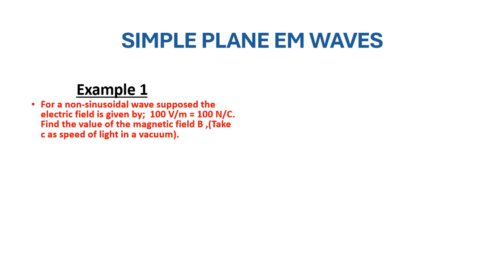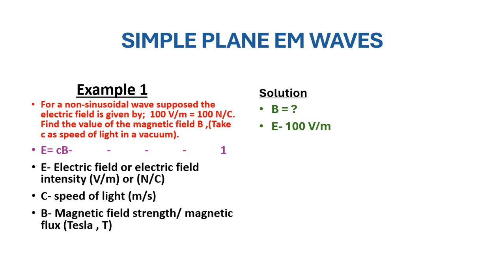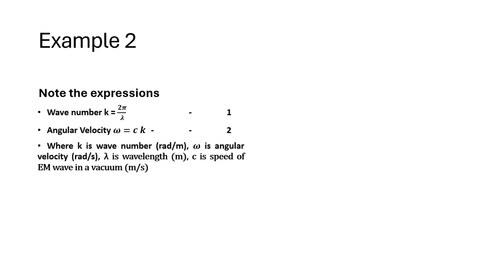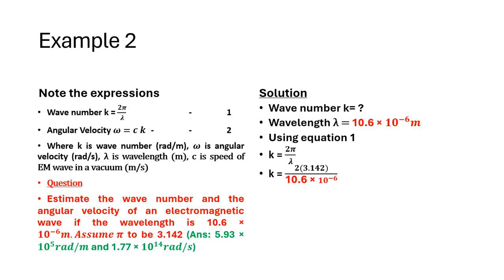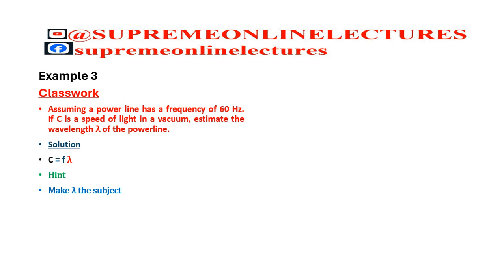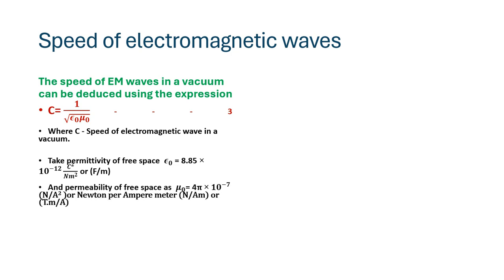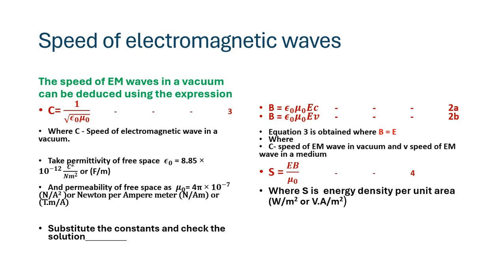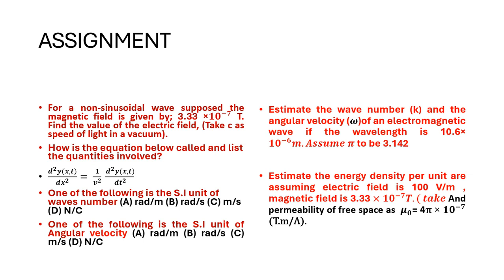electromagnetism -2 SIMPLE PLANE EM WAVES